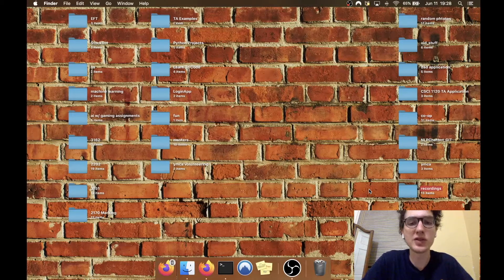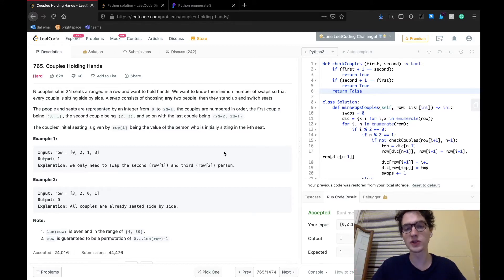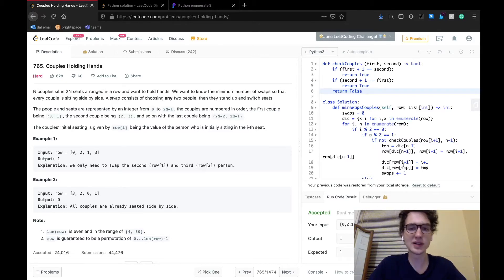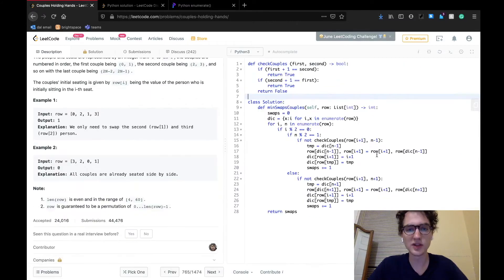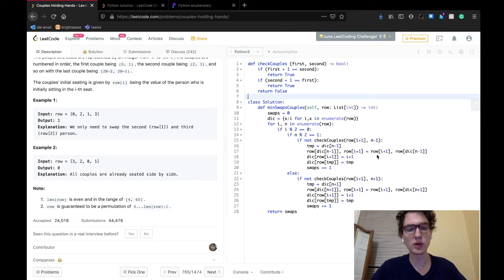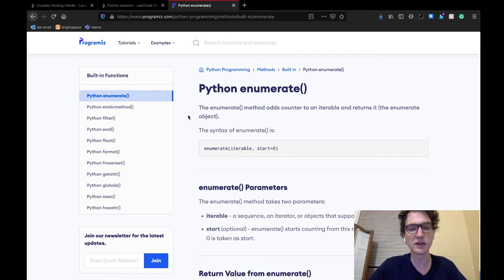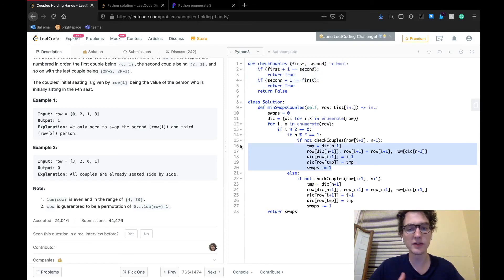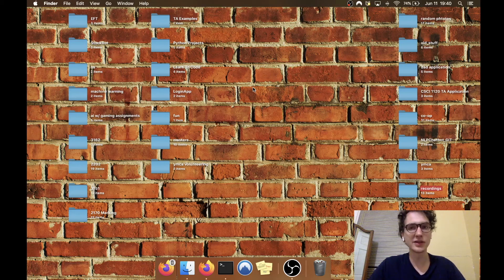Couples Holding Hands. [LeetCode]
LeetCode exercises in Python3, relating to a logical puzzle called Couples Holding Hands. Shown is an implementation of the question based off of LeetCode user ZitaoWang’s solution! Linked below is the question, and solution!

WORKS AND RESOURCES SHOWN (in order of appearance):
LEETCODE QUESTION

Thanks :)